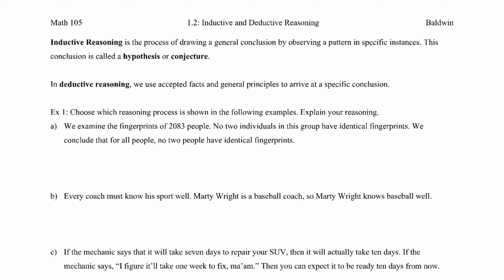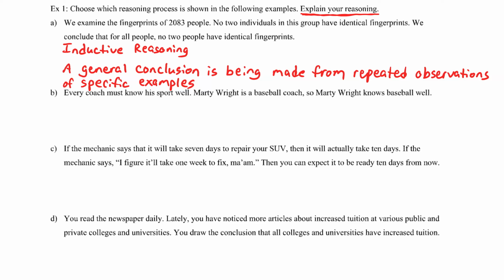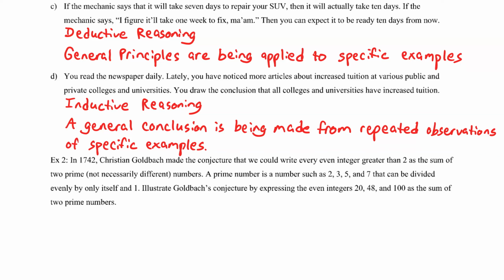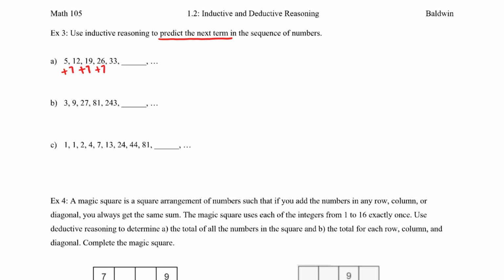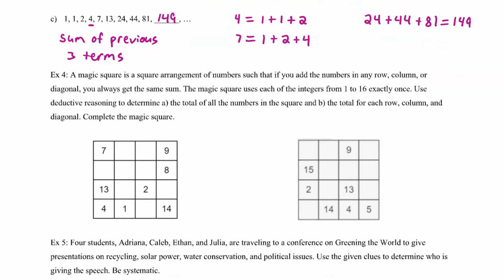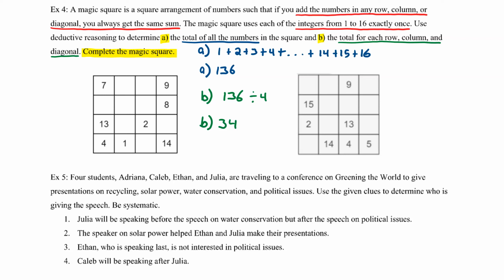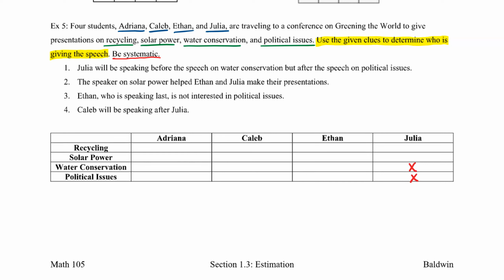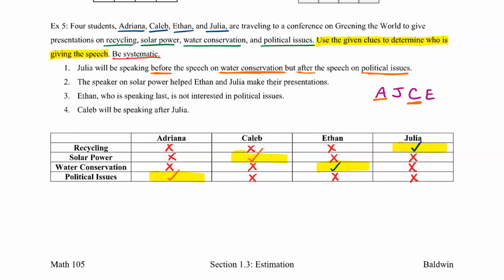Section 1.2 Notes: Inductive & Deductive Reasoning